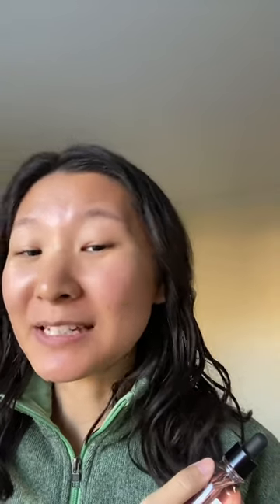Letting ￼a filter decide my hair routine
💗 my links!